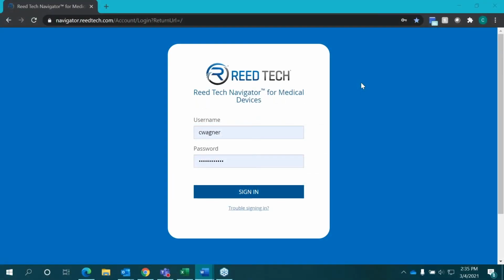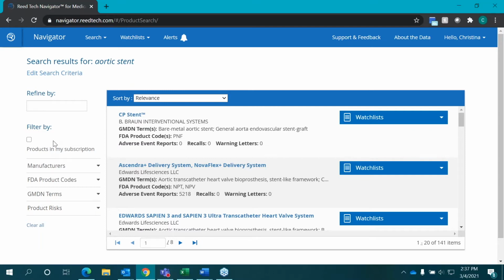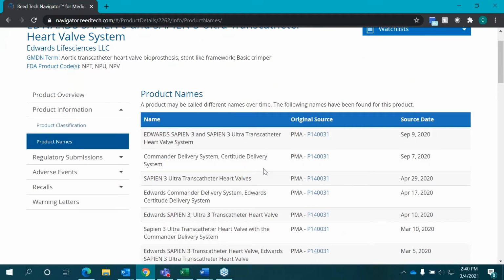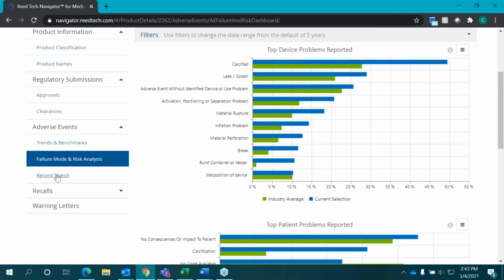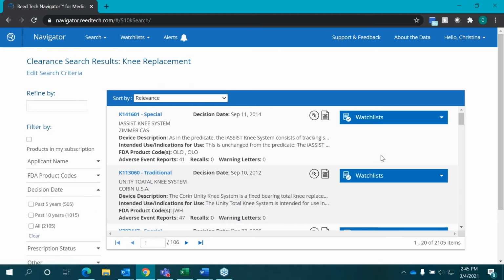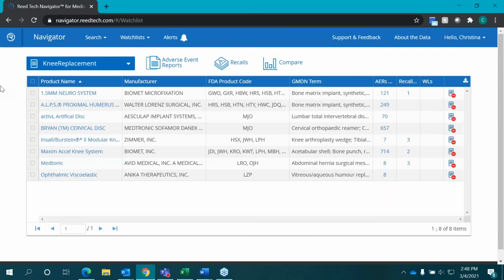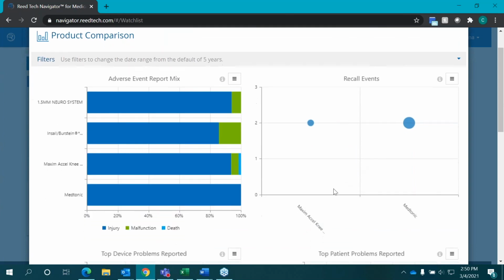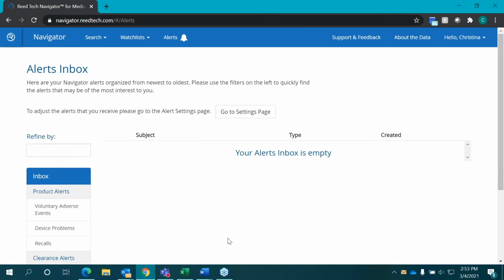Reed Tech Navigator™ for Medical Devices General Demo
Reed Tech Navigator™ for Medical Devices (General Demonstration) For Rep Use Only